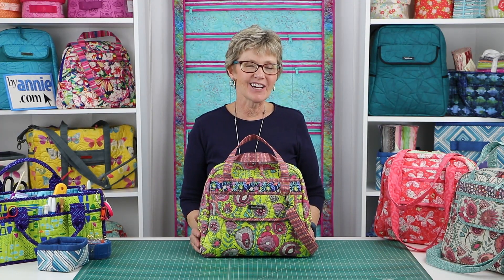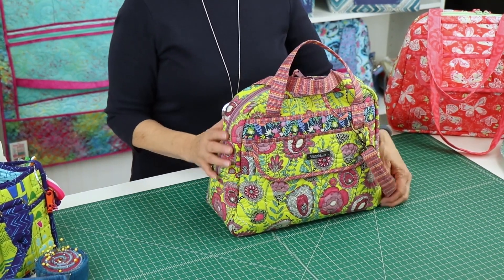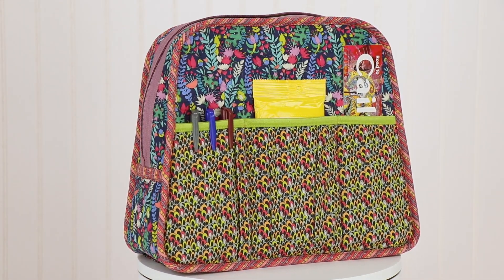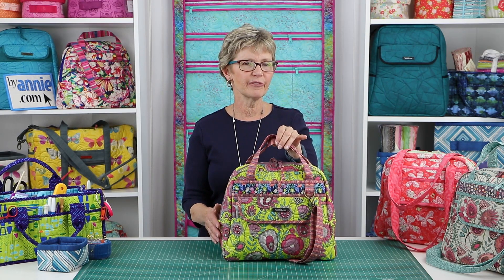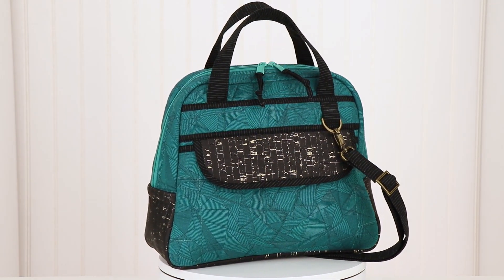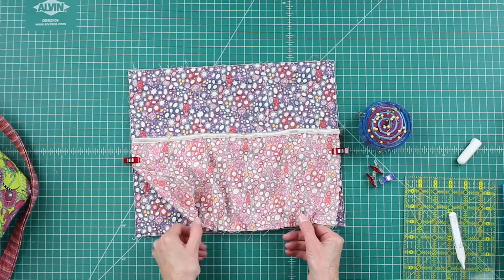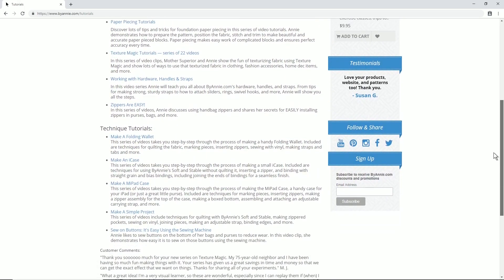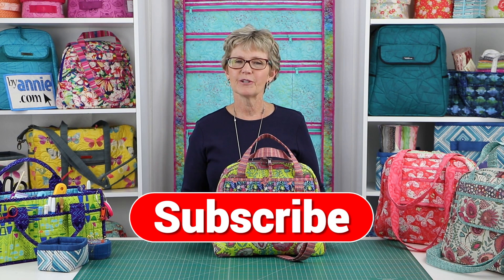Bowl Me Over 2.0 - An Introduction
This fun-to-make bag features a classic bowler silhouette with easy-to-grab handles and an adjustable, detachable carrying strap. Find out all about it in this Intro video!

If you'd like to learn about the fabrics and supplies needed to make this bag, watch our "Closer Look" video

Chapters:
0:00 Intro
0:14 Updated Pattern
0:40 Bag Description
1:44 Ways to Use
3:15 Pattern/Add-on Video
4:03 Skill Level
4:38 Outro